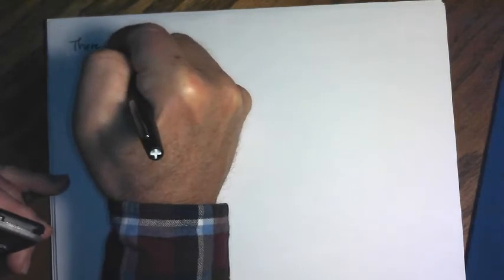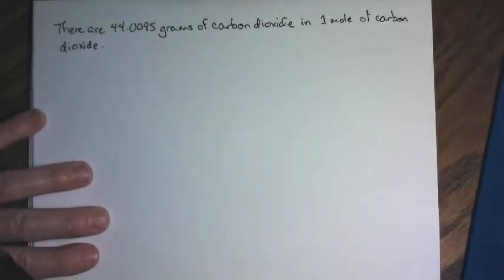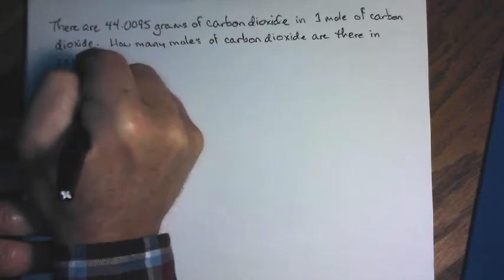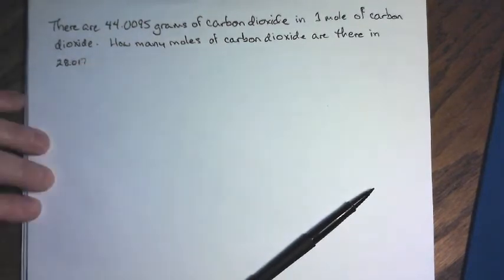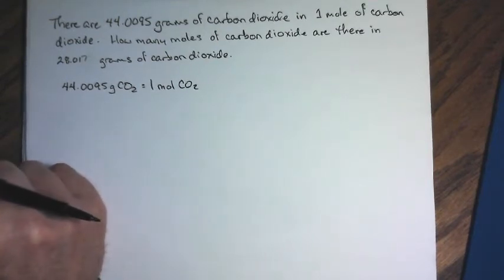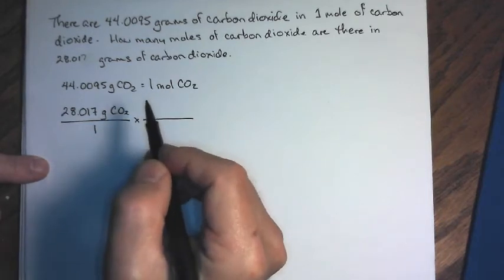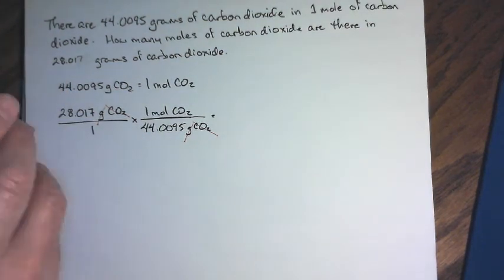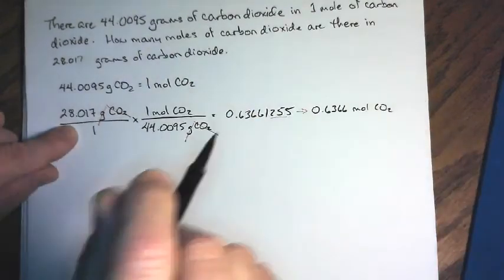2020-01-09 Sig Figs Multiply Divide Add Subtract